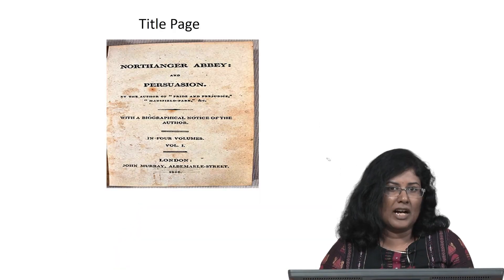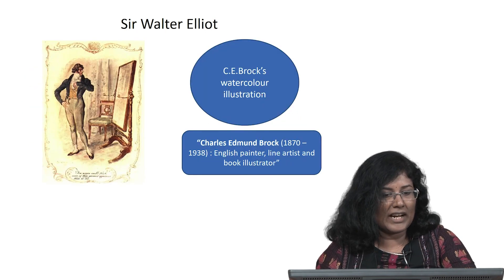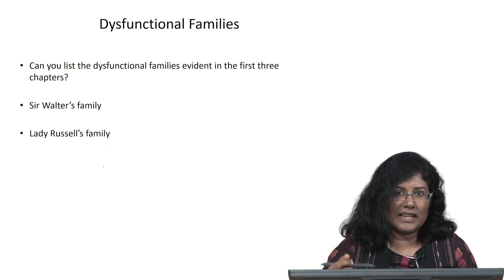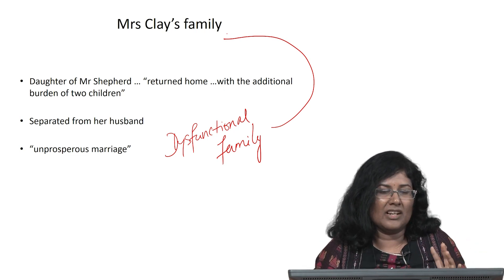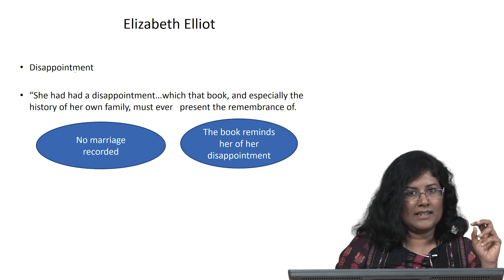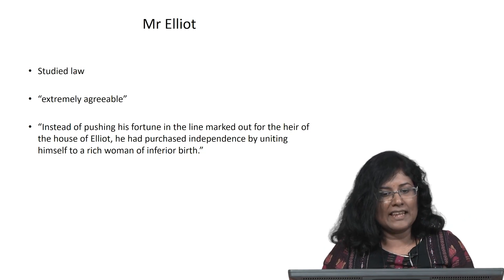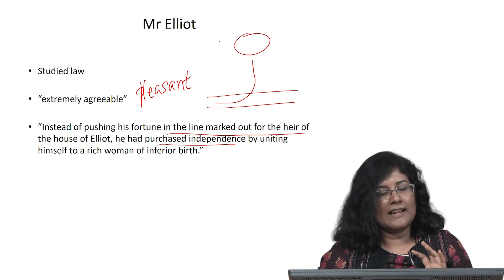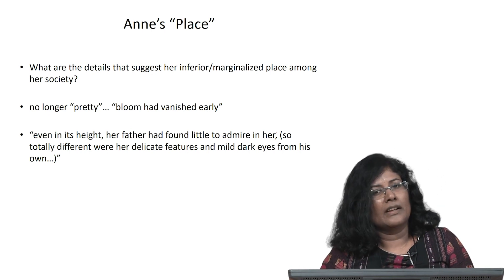#4 Jane Austen's Persuasion Chapters 1 to 6 | Part 1 | The Nineteenth Century English Novel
Welcome to 'The Nineteenth Century English Novel' course !

This lecture focuses on the opening chapters of Jane Austen’s Persuasion. It analyzes the character of Lady Russell and her influence on Anne Elliot, particularly her prejudice towards rank and consequence. The lecture also explores the significance of Kellynch Hall as a symbol of Sir Walter Elliot's identity and social standing.